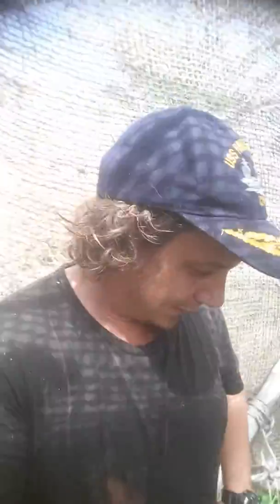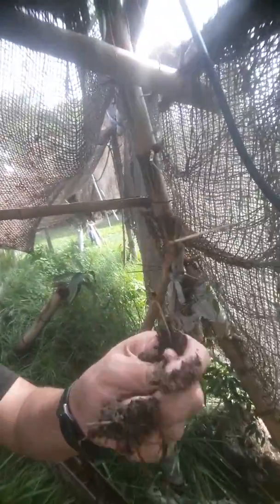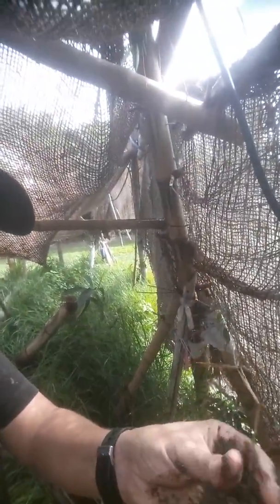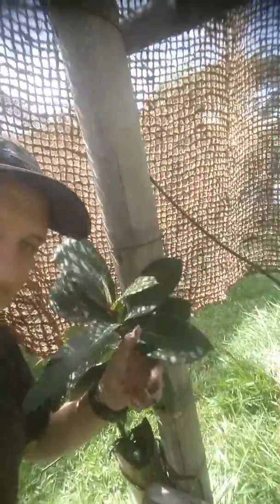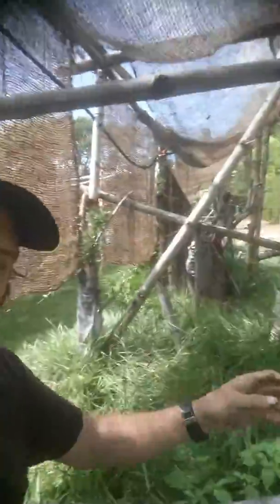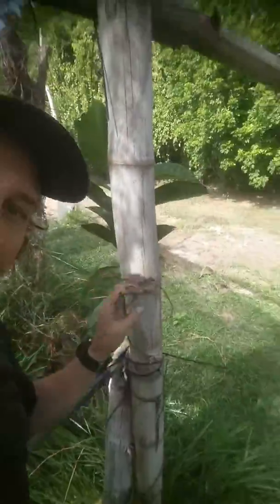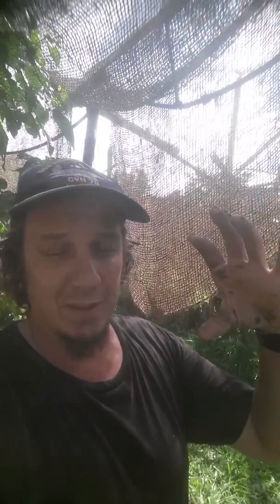Tree Lego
Damian walks us through what will become the world's widest tree. Can he use the same technology to "build" the world's tallest tree?